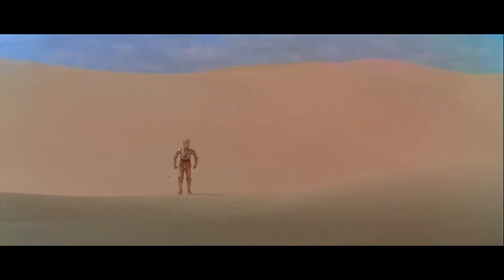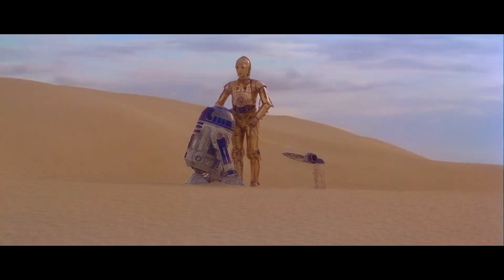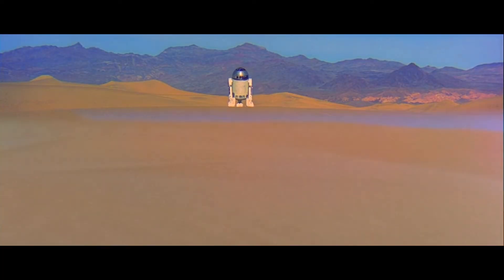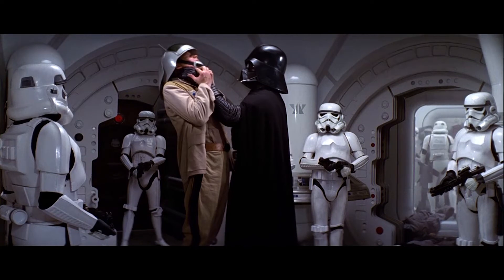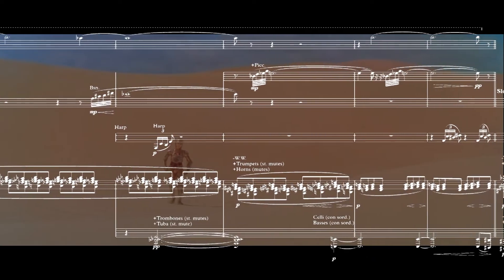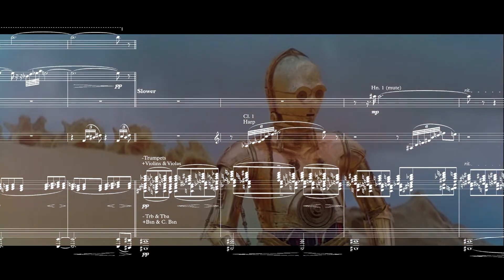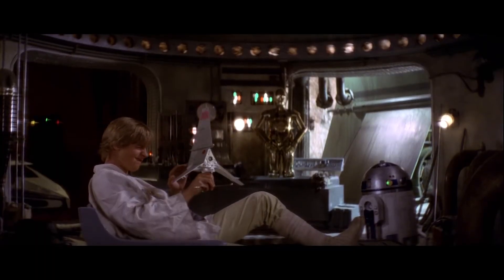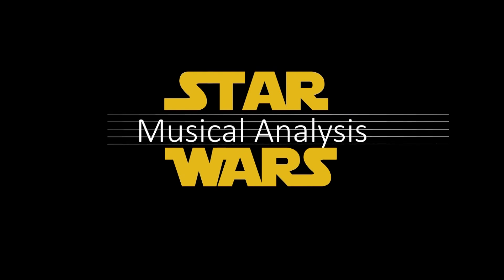Hidden Connections in DUNE SEA music by John Williams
Continuing my breakdowns of Star Wars: A New Hope with the scene in the Dune Sea, the compositional devices in the music being used to tell the story, and the secret connection to one of the greatest pieces of music from the 20th century.